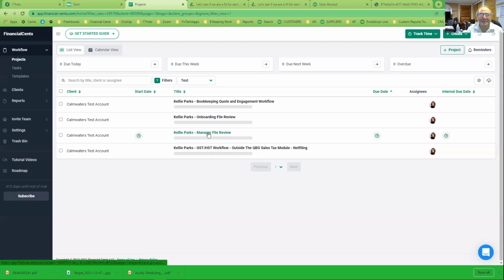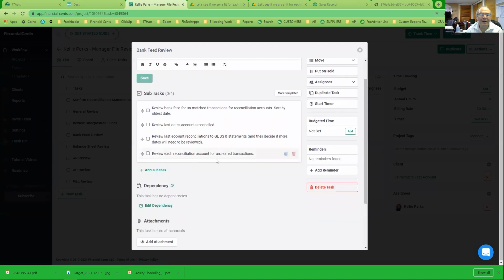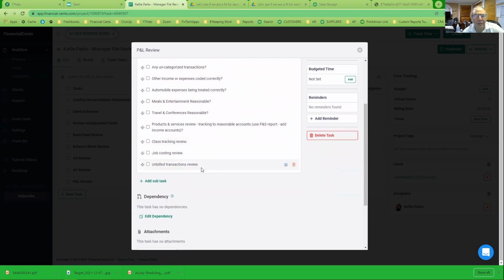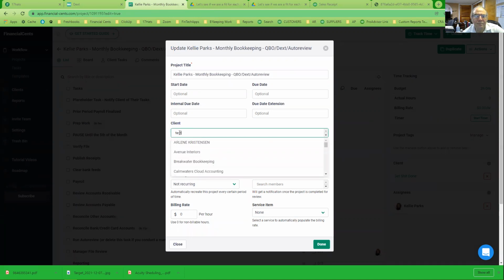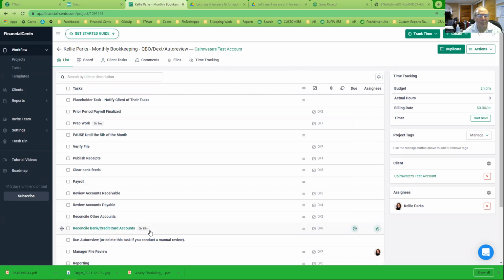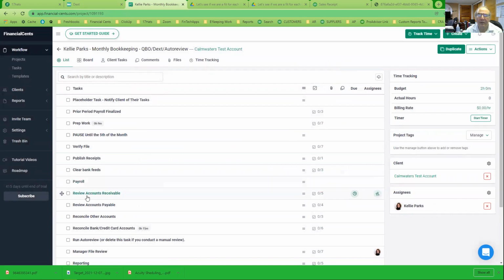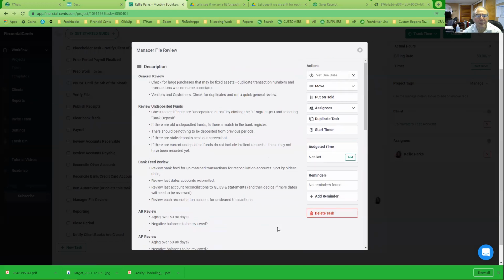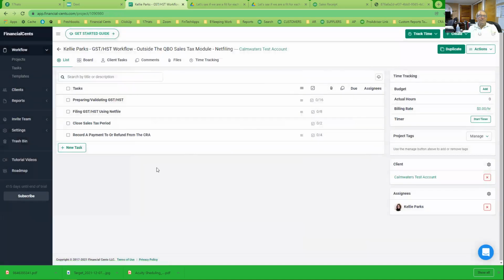FC Bookkeeping Templates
This is a great starter pack to make it simple to get started in Fianacial Cents.
You will streamline your workflow and have consistent emails and best practices created for your standard bookkeeping clients. You can duplicate and customize easily for each niche or client.
The package includes template emails and best practice notes as Docs and workflows to keep tasks and actions efficient.

Workflows include Full Cycle Bookkeeping, TB-Register-Statement Balance Review and Period End File Review.

Also included QBO Sales Tax filing workflows for Rep A Client and Netfile.

Right?! That's a load of great done-for-you workflows!